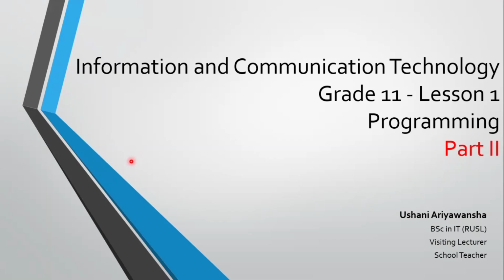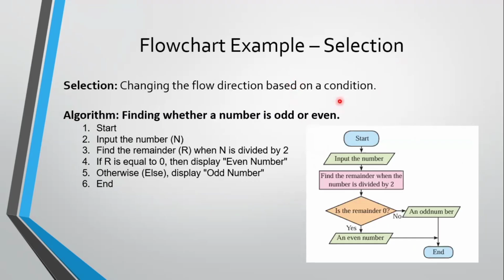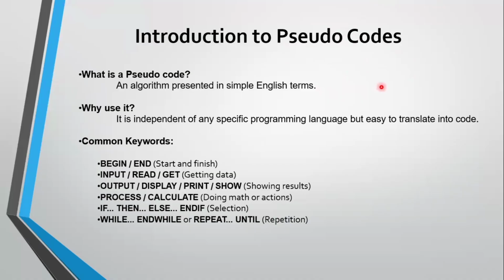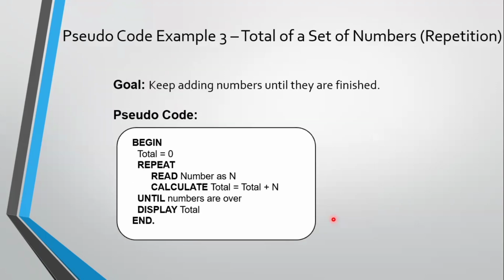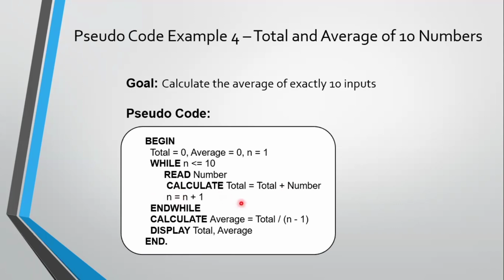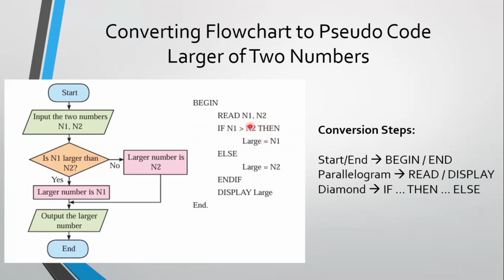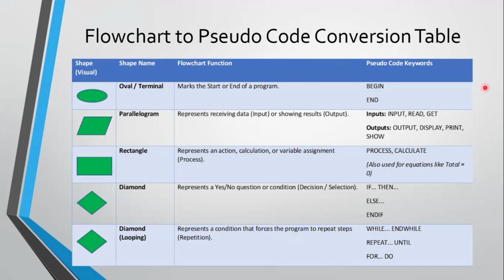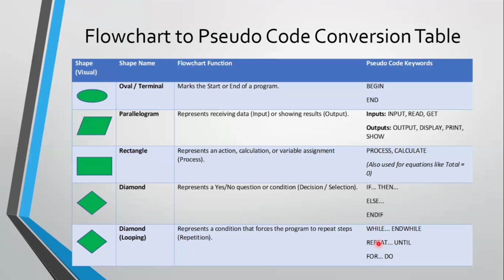Grade 11 ICT | Programming Part 02: Flowcharts & Pseudocodes | English Medium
In this lesson, we move from problem analysis to visual and textual logic! Part 02 covers the essential tools every programmer needs before they write a single line of code: Flowcharts and Pseudocodes.

Mastering the conversion between these two is a high-yield skill for your ICT term tests and O/L exams. We will break down the symbols, the syntax, and the step-by-step process of turning a visual diagram into logical text.

Key Topics Covered:

Flowchart Symbols: Understanding the oval, parallelogram, rectangle, and diamond.

Writing Pseudocode: Standard keywords like BEGIN, INPUT, IF-THEN, and END.

The Conversion Process: How to accurately translate flowchart logic into pseudocode without losing meaning.

Solved Examples: Practical walkthroughs of common exam-style problems.

📚 Resources